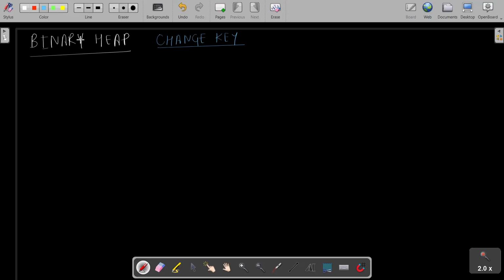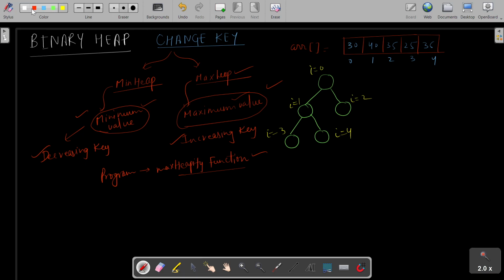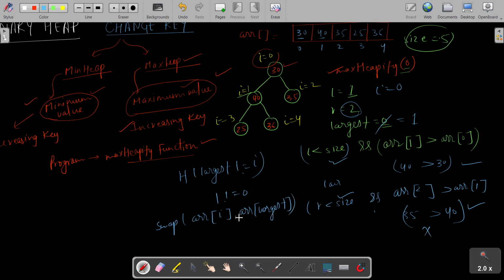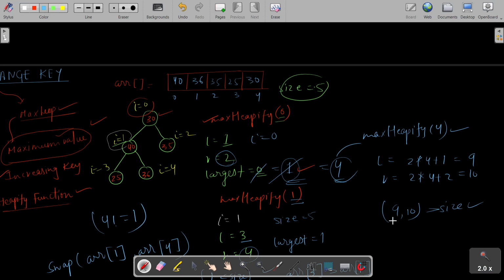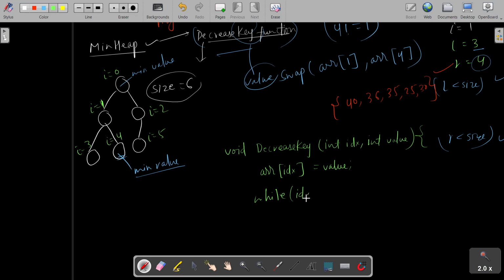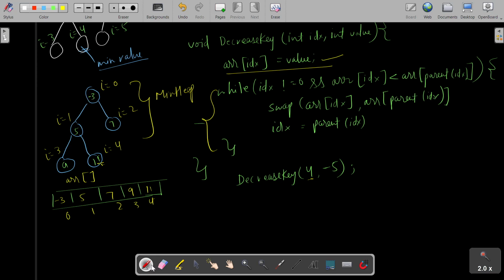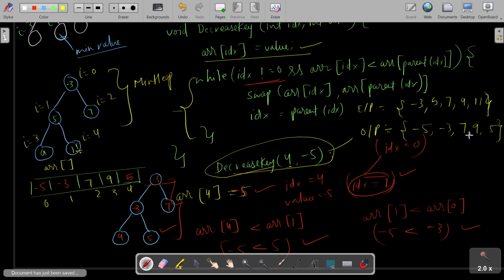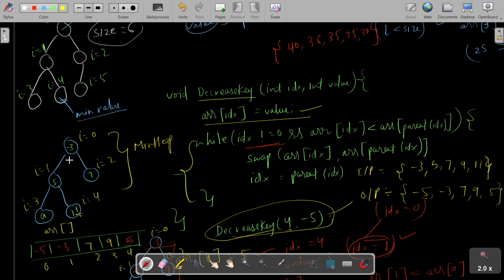Binary Heap - 5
This is going to be the fifth lecture on binary heaps. In this lecture the learner is going to get informed about the following function implementation :
- Implementation of the maxheapify function and example program
- Implementation of decrease key function

I hope the learners will find this lecture helpful and easy to understand!